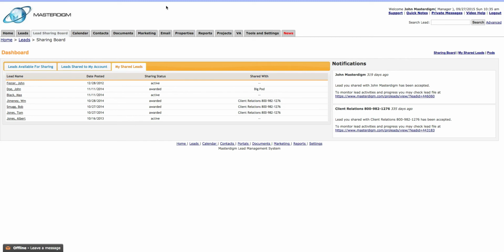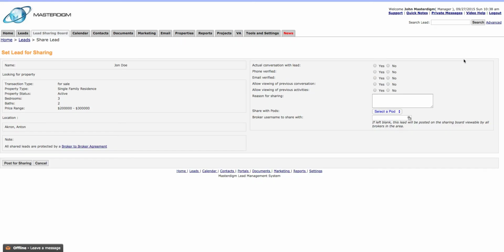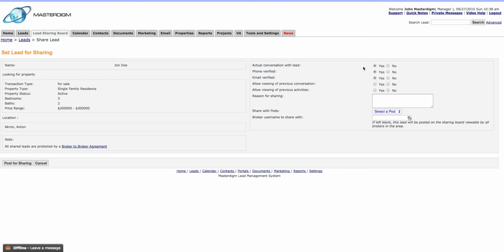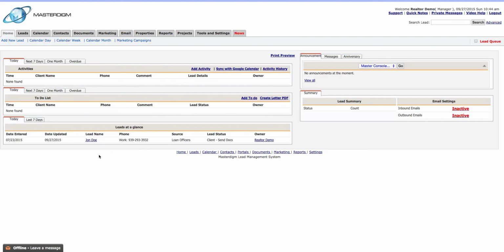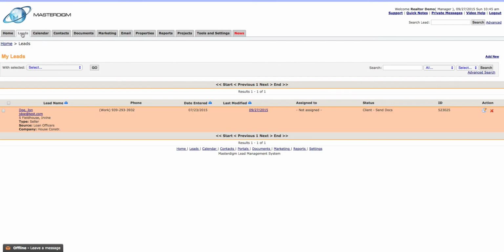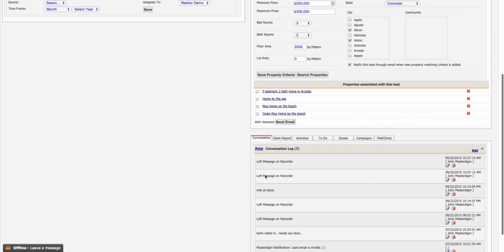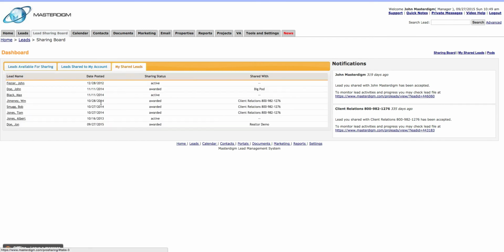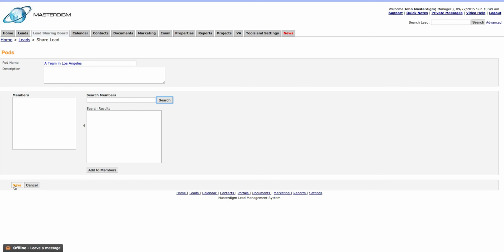How to Lead Share within Masterdigm. Great way to make broker to broker splits!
This lead sharing platform is great for any company who lead generates and wants to share with people in your own team or others outside of your area.